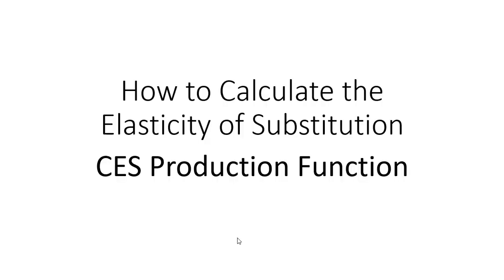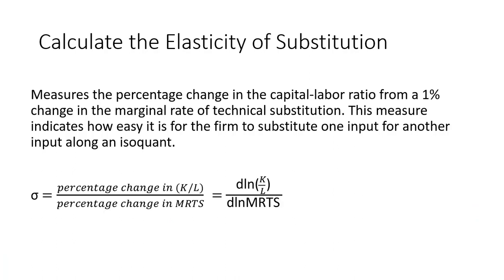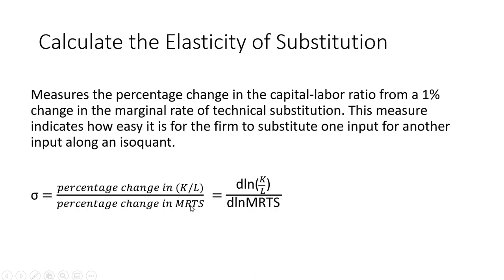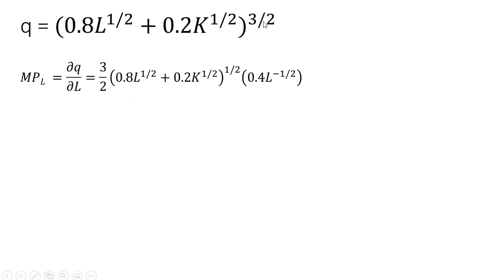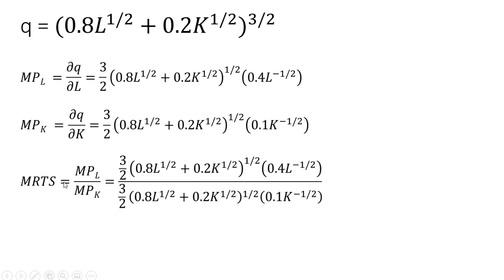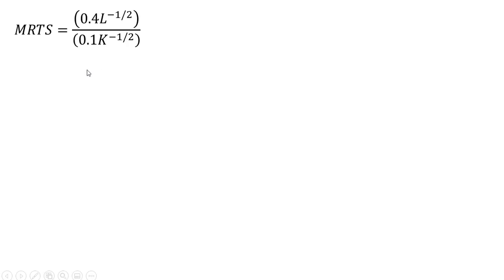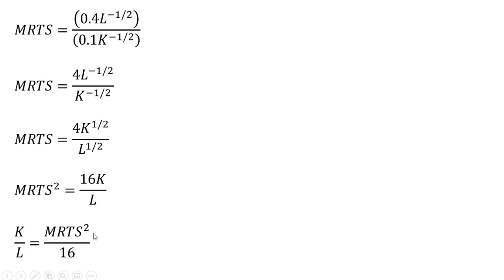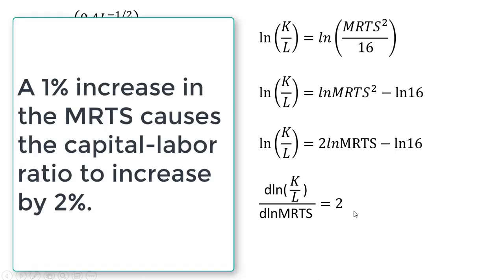How to Calculate Elasticity of Substitution: CES Production Function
In a detailed example, I show how to use natural logs to simplify the process of solving for the elasticity of substitution.